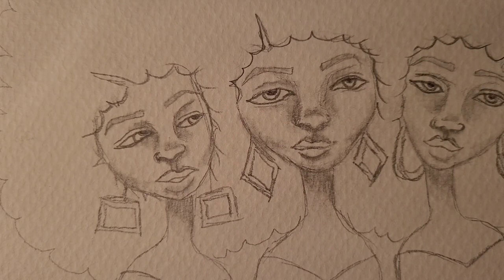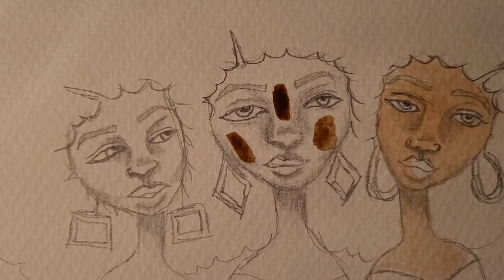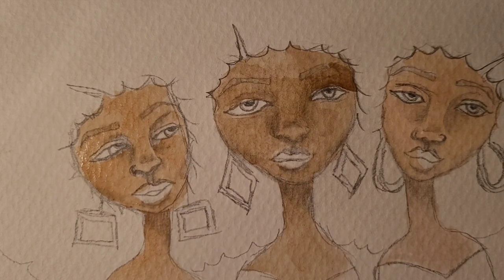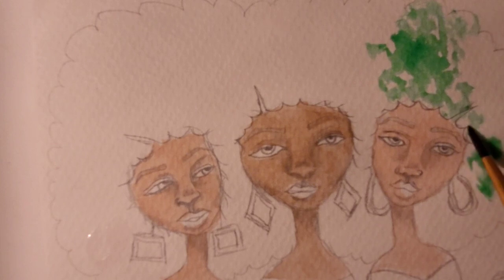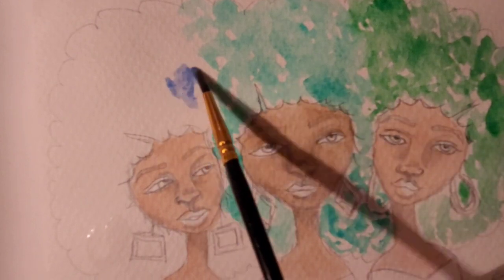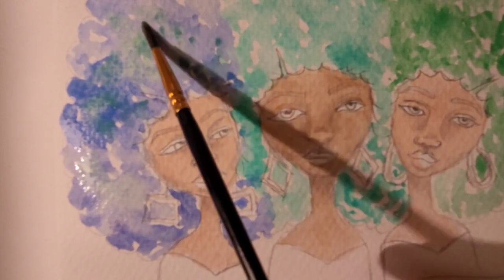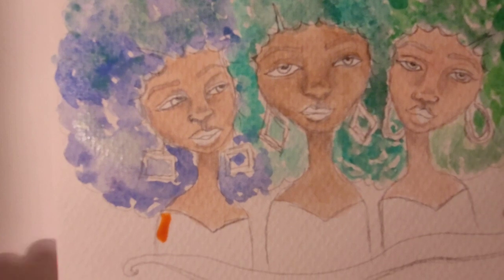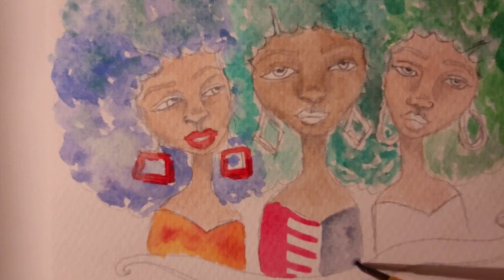Watercolor paint with me! Afro Chick's 😆